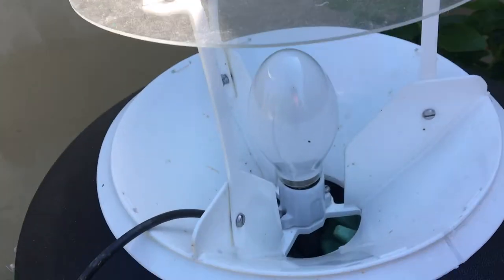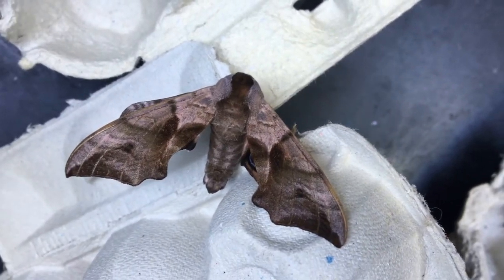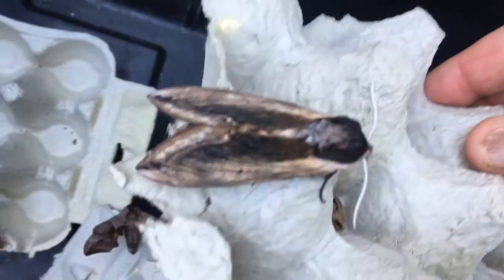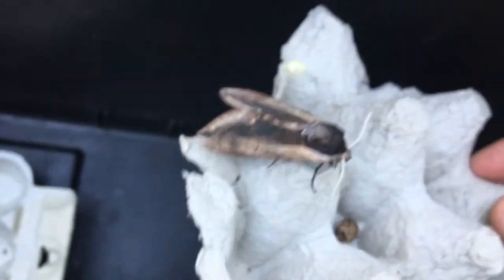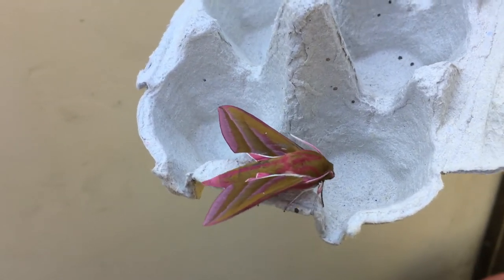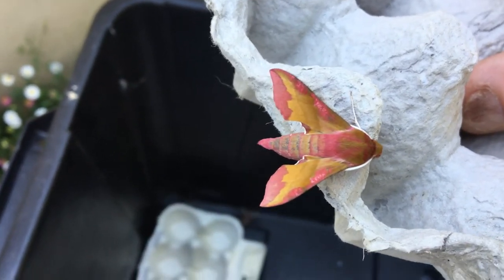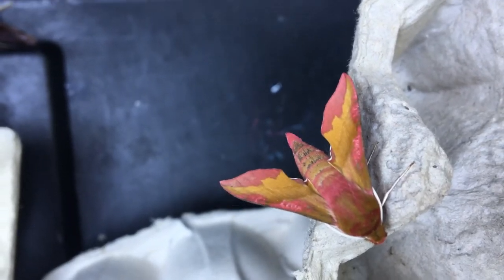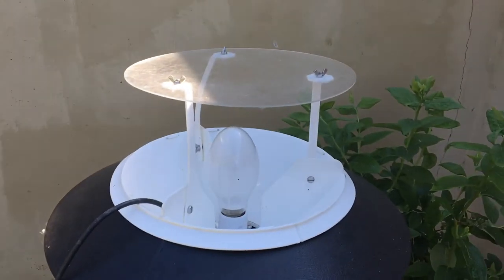Ian's Garden Safari Episode 6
Join Ecologist Ian Boyd for a Garden Safari and learn more about the natural world on your doorstep!

Thumbnail Photograph - Photograph by Steve Blamire and Julian Winslow for Portrait of an Island